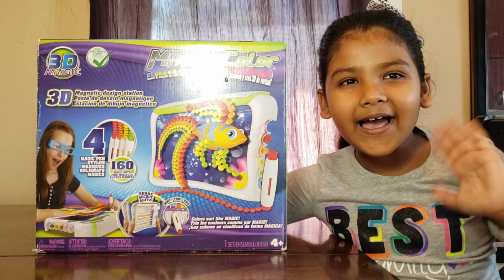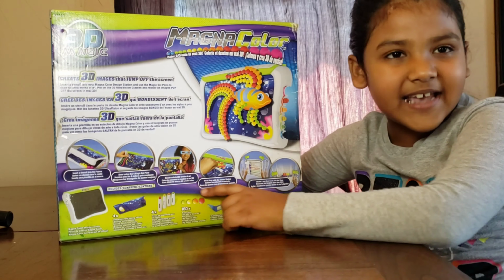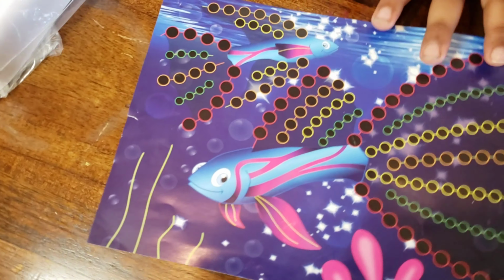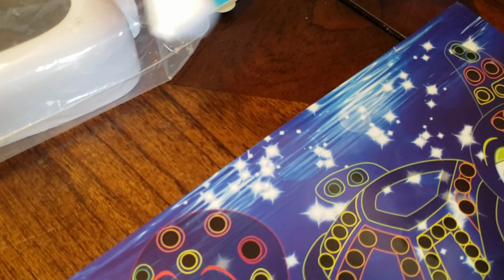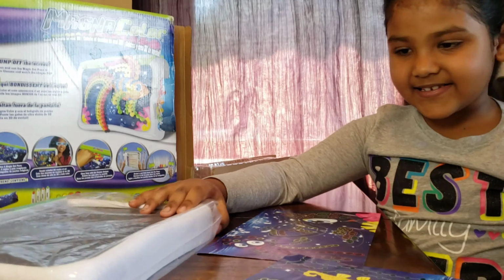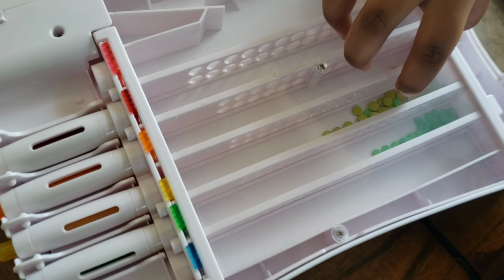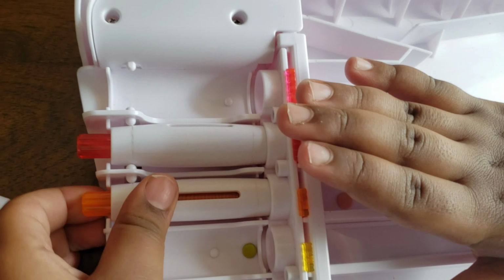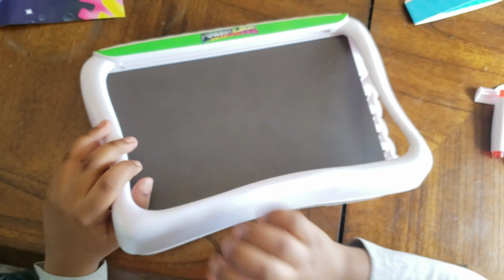Magna Color 3D magnetic design station for kids| kids toys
I'm coloring 3D magnetic design. and it's really fun to draw pictures with magnatic dots. I hope you guys will like it.